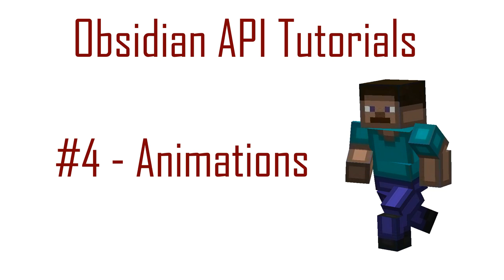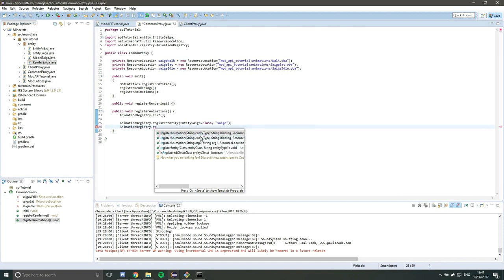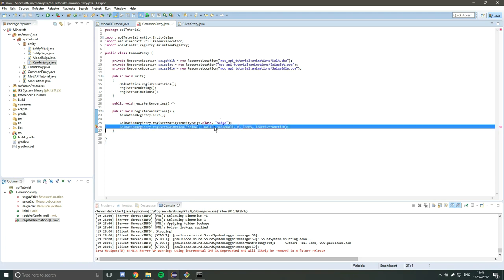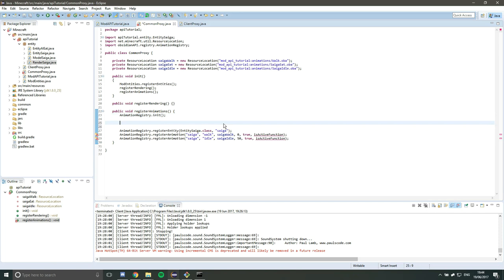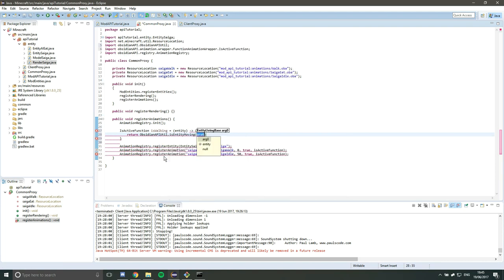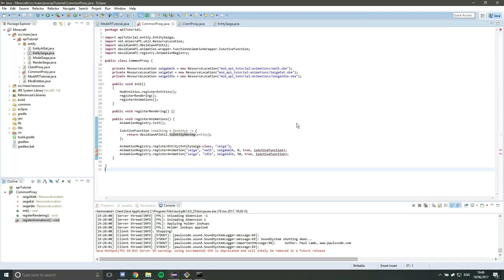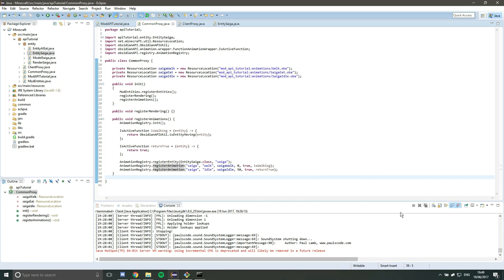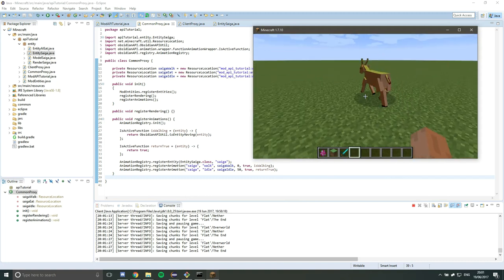Obsidian API Tutorial #4 - Animations